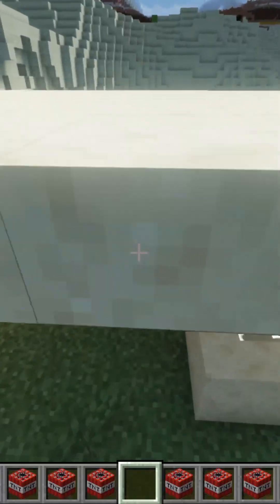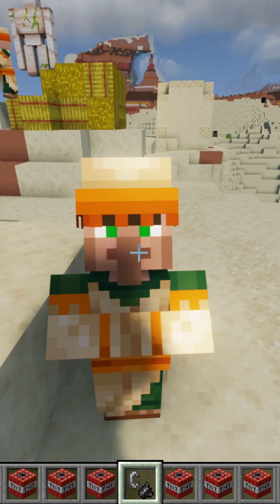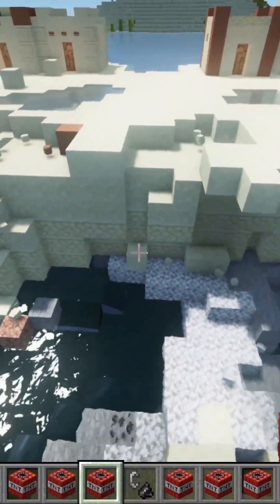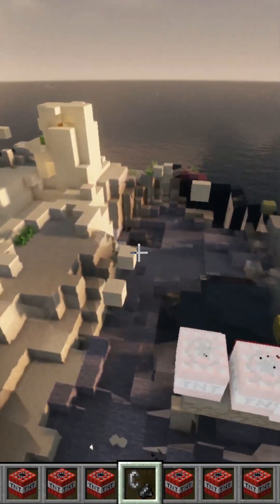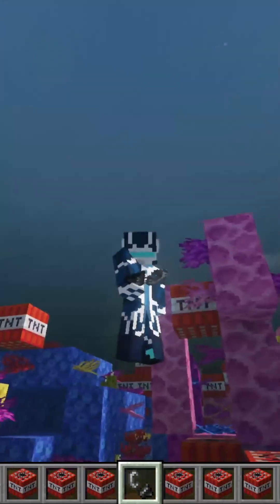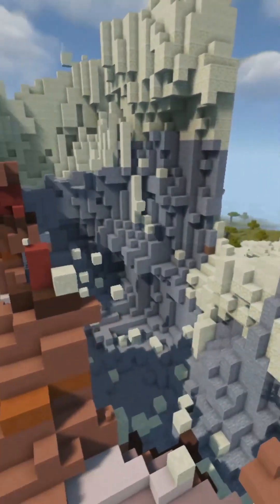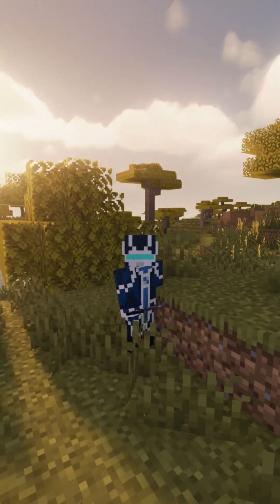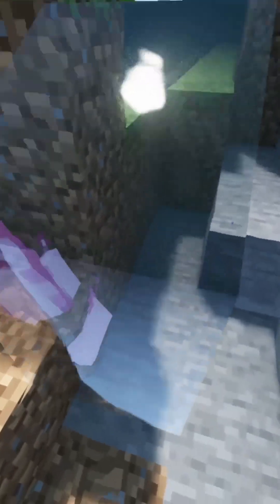TNT Shorts - Season 2: All Episodes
This is a compilation of all of my Season 2 TNT Shorts. 19 Total, resulting in 7:30 minutes.
Those are Minecraft shorts in which i use TNT to blow stuff up.
This season revolved a lot around a desert biome village, later on areas near it like a warm ocean or savanna biome.